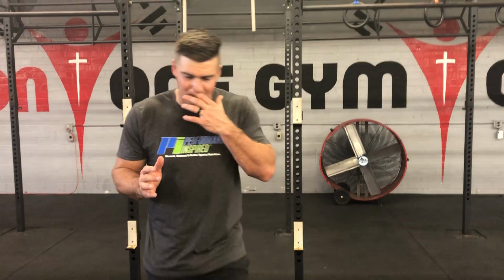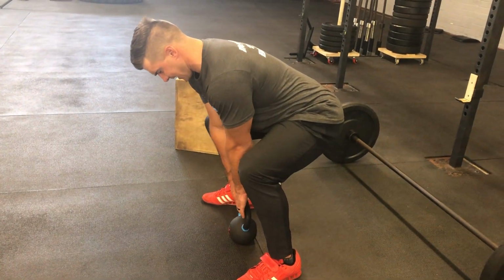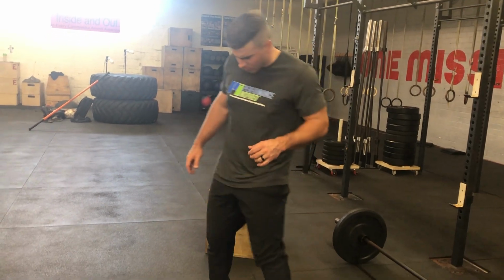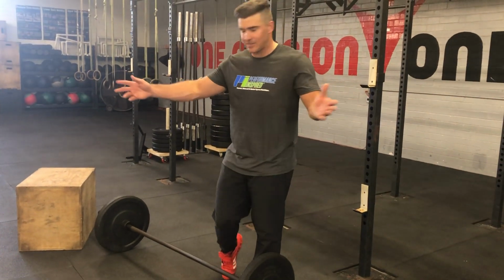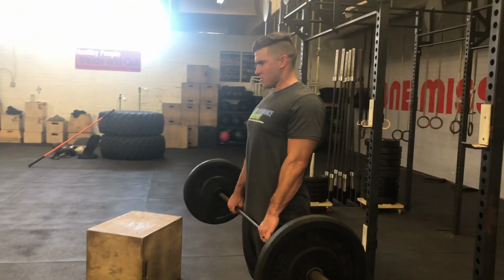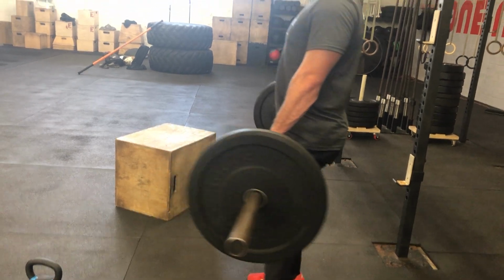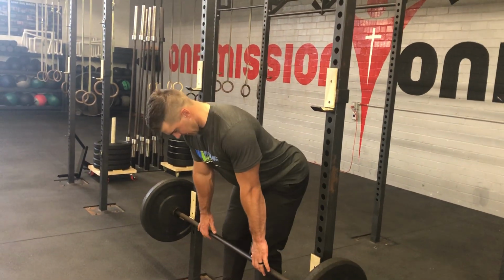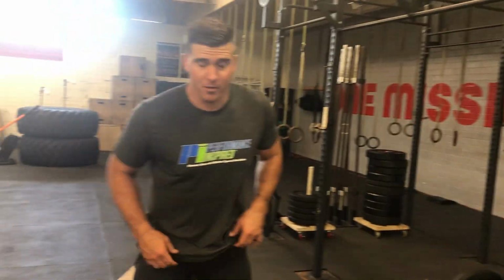Dead Lift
Performance Inspired director of fitness talks about the correct way to dead lift.